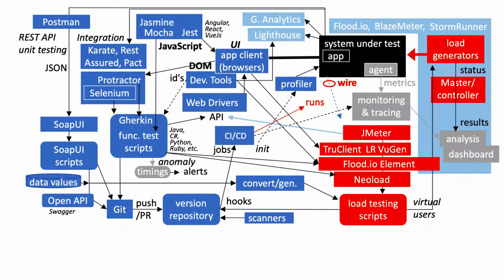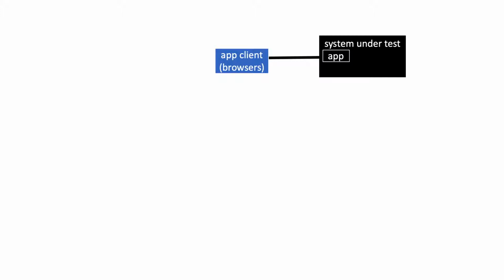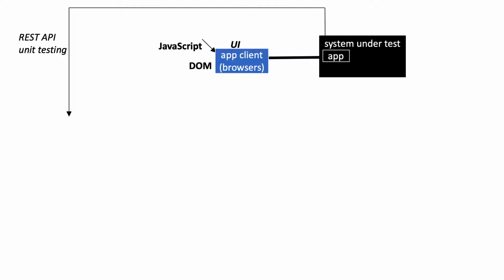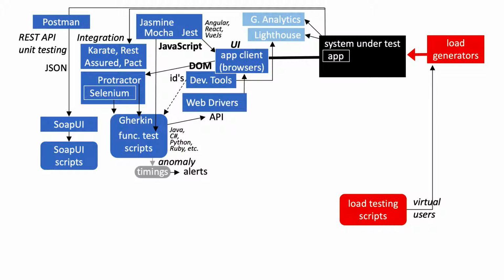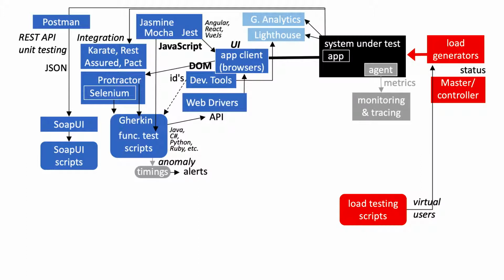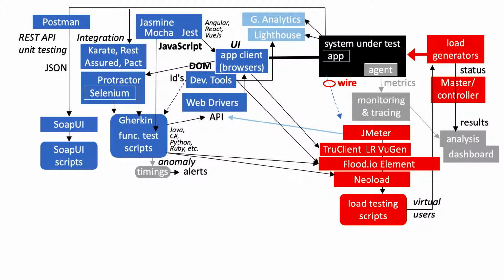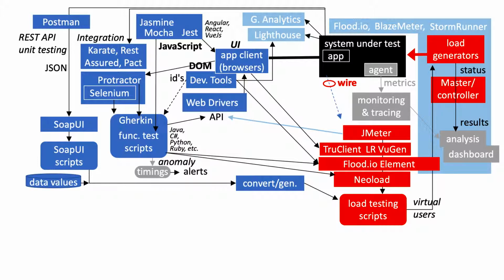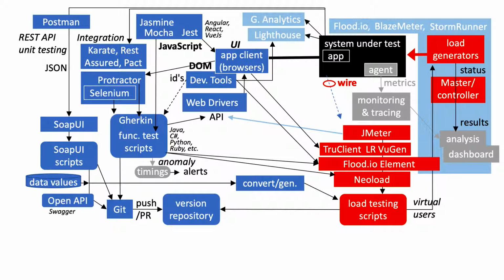Testing tools landscape today